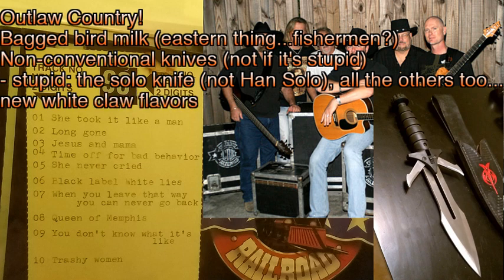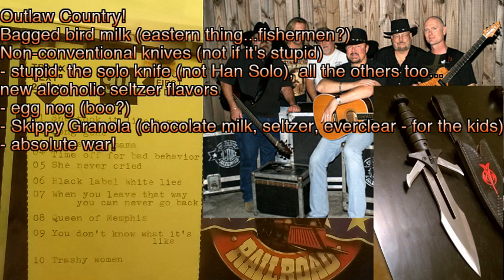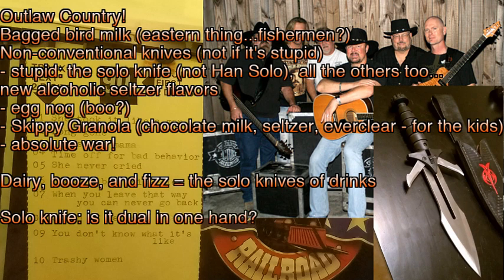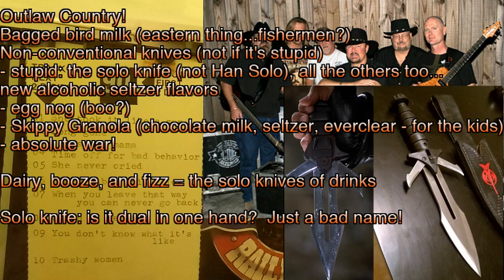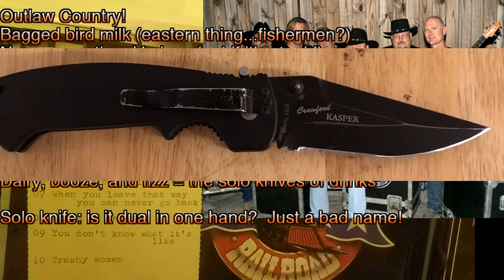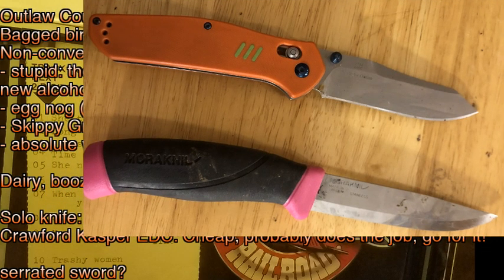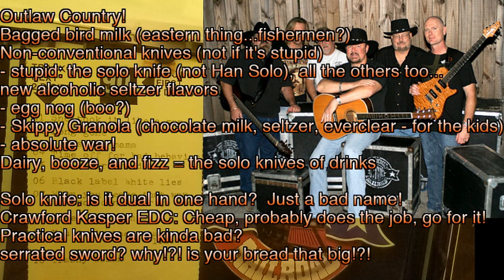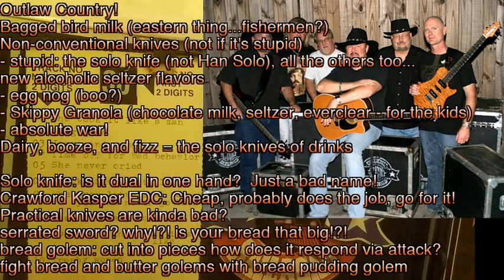Ghostnola Business Advisers Episode 2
In which SkippyGranola and Donnie help parse new ideas (in business and outlaw country and knives...). -- Watch live